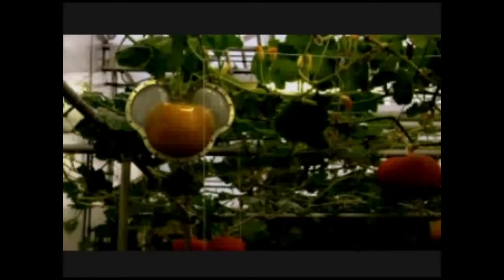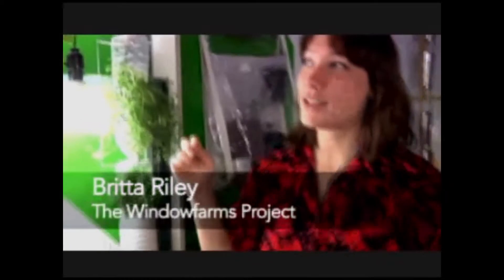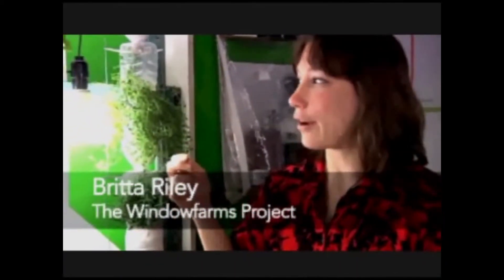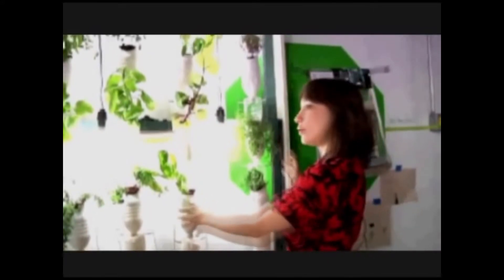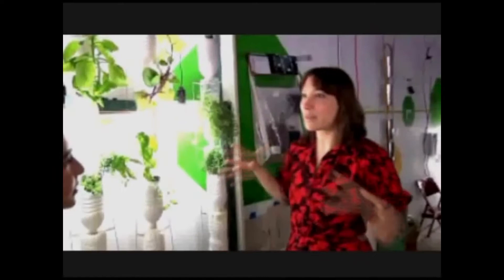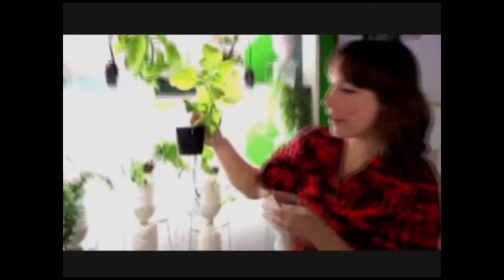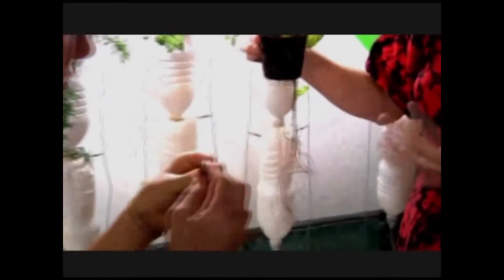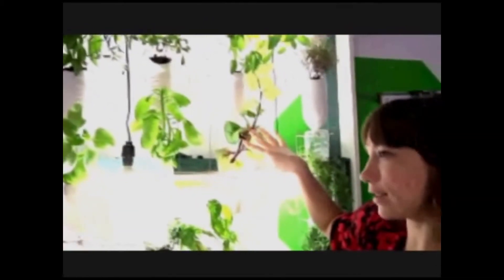Kid's Introduction to Hydroponic